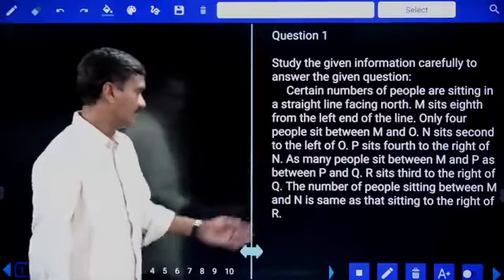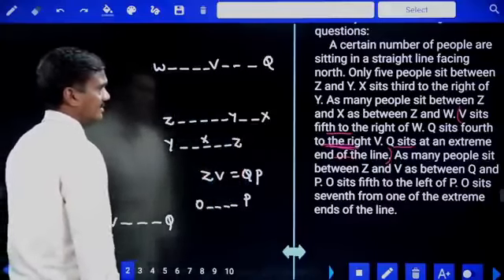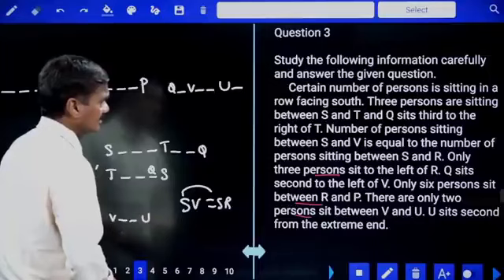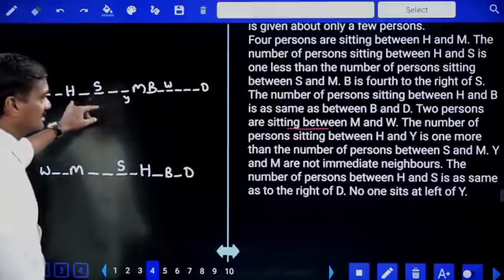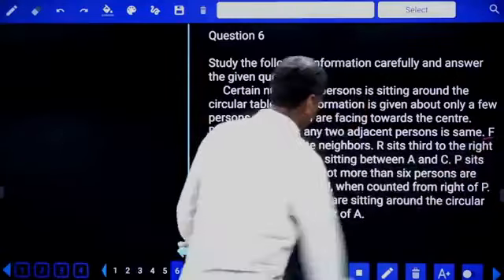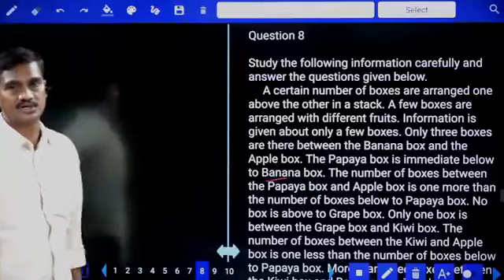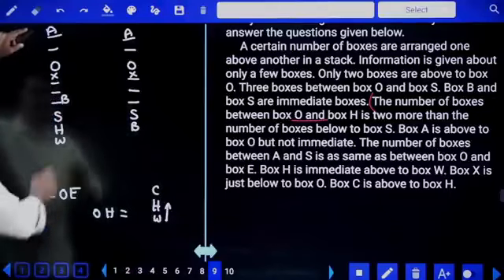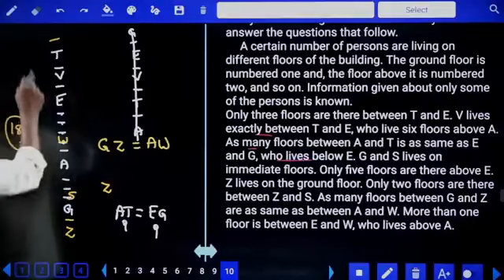April 4, 2024